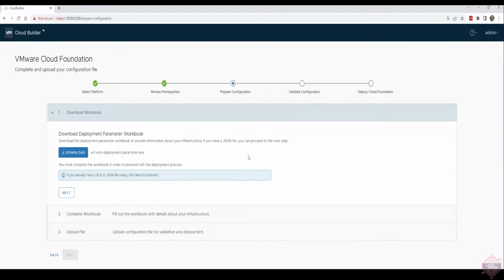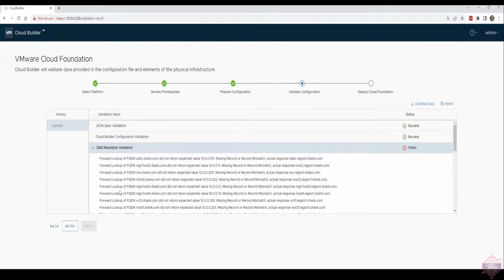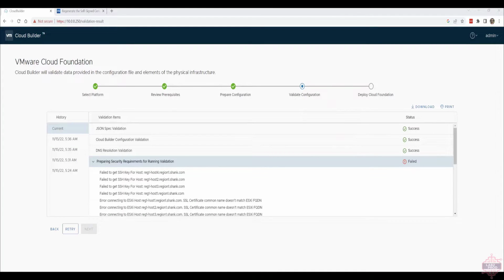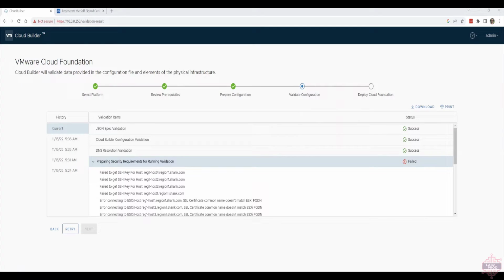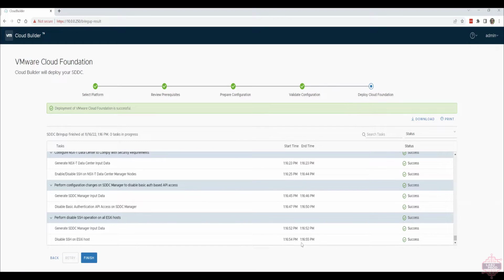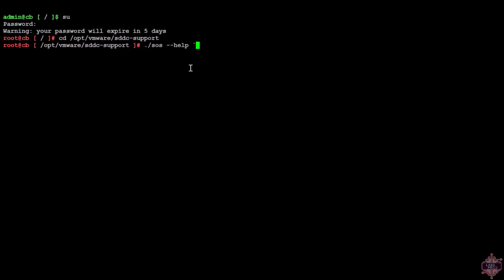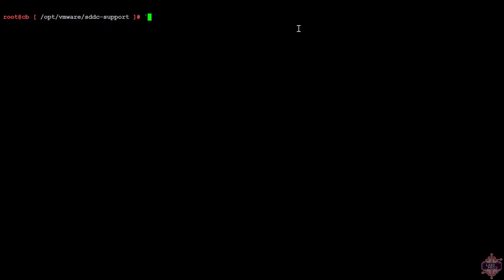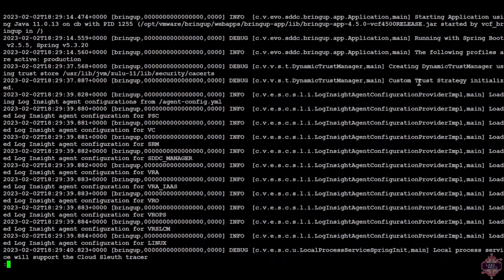Simplify Your Cloud Deployment: A Hands-on look at the VMware Cloud Foundation Bringup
As organizations move towards the adoption of a hybrid cloud approach, VMware Cloud Foundation (VCF) has become increasingly popular. VCF provides a comprehensive solution for building and managing a hybrid cloud infrastructure. It brings together the best of VMware's cloud technologies, including vSphere, vSAN, NSX, and vRealize, into a single platform.

In this video, I'll guide you through the steps to a successful VMware Cloud Foundation bring-up, from start to finish. Whether you're a seasoned IT professional or just starting out, you'll find the information you need to make your VCF deployment a success.

Deep Dive on VMware NSX Logical Routing

Chapters
0:00 - What YOU learn?
0:30 - Uploading configuration
3:01 - Troubleshooting Bringup Issues
3:45 - SUCCESS!!
6:12 - Using the CLI to master the bringup